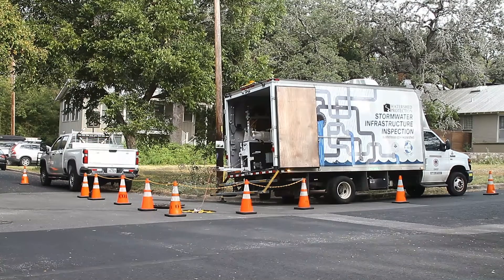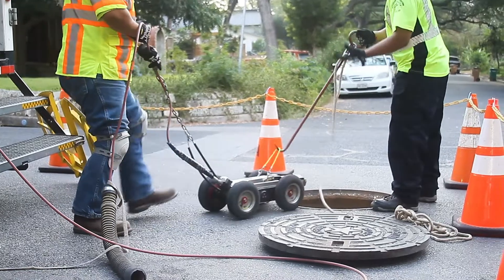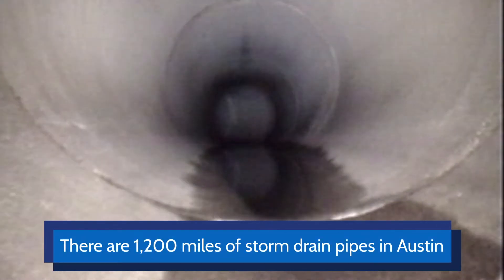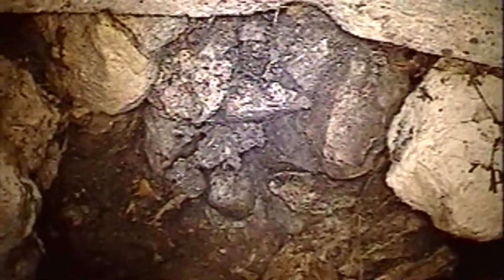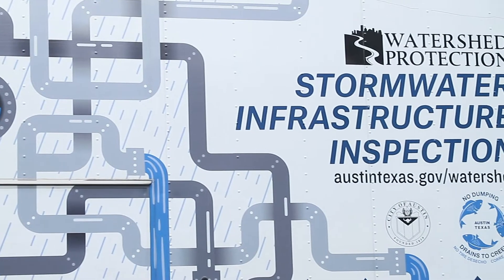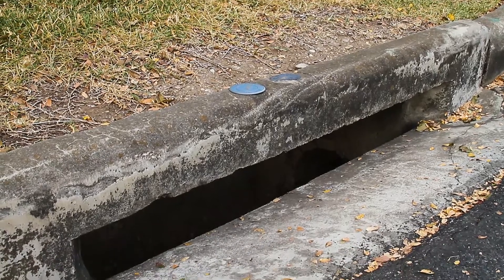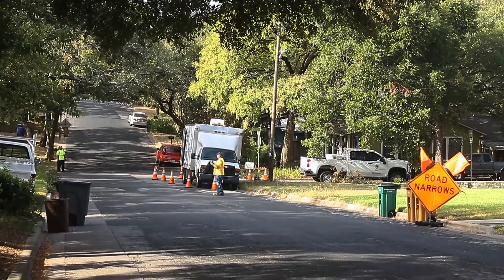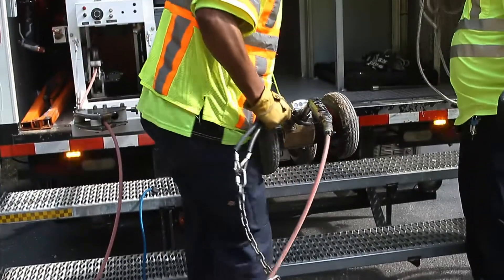Austin’s Stormwater Infrastructure Inspection Team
Storm drains play an important role in reducing flooding by draining water from streets and other paved areas.  Austin has a network of 1,200 miles of storm drain pipes underground – that’s a little more than the distance between here and Detroit!  To make sure the pipes and inlets work properly, our stormwater infrastructure inspection team, with the help of their Robot Crawler, travel all over and under the city to check that the system is in good condition.